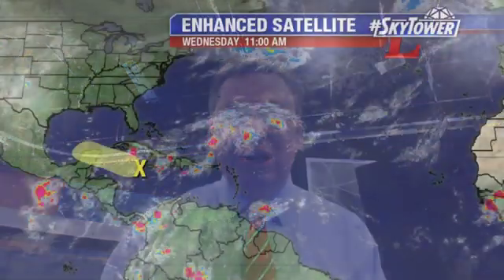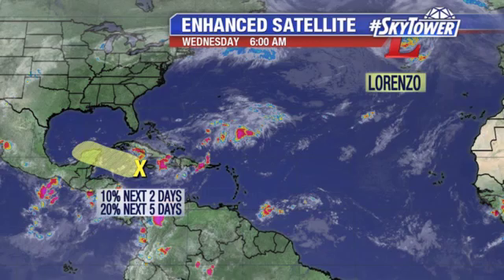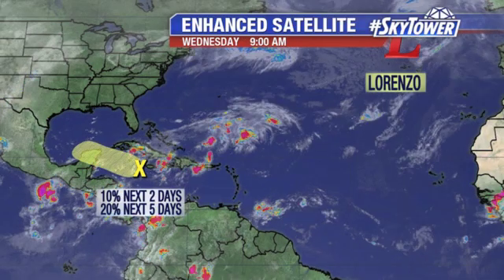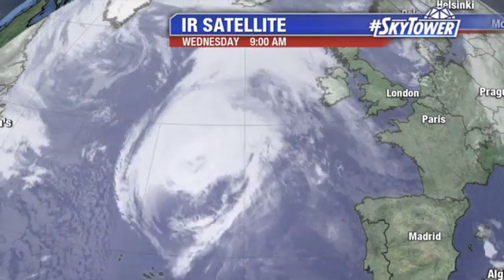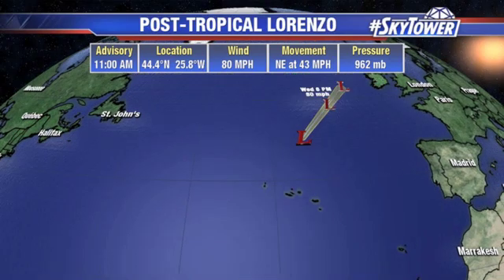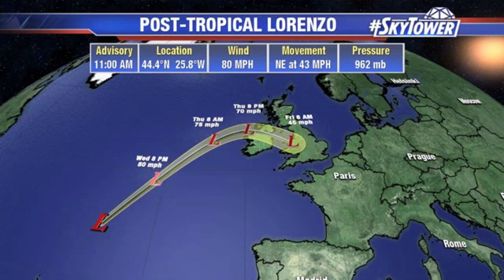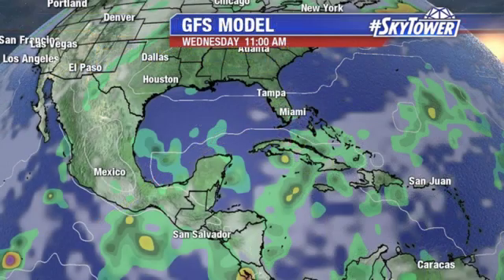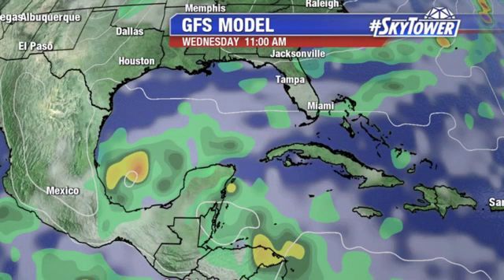Tropical weather forecast: Oct. 2, 2019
Meteorologist Jim Weber is watching Post-Tropical Cyclone Lorenzo heading towards Europe. There's also an area of interest in the central Caribbean, but it only has a low chance of developing.